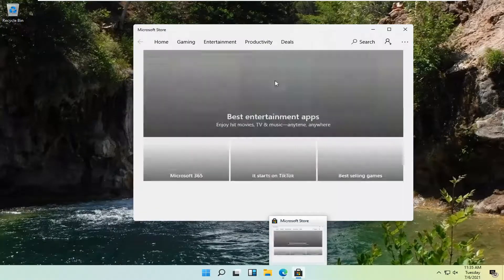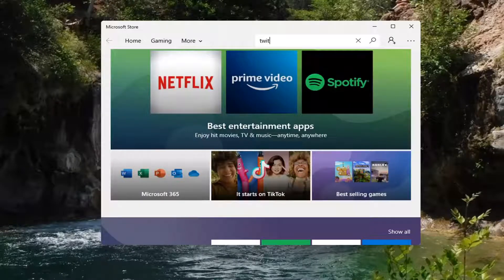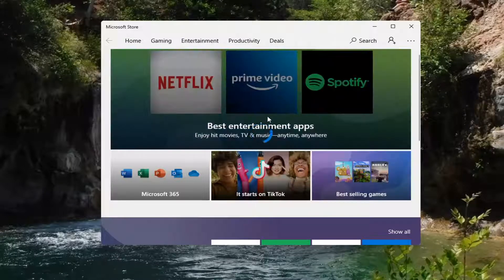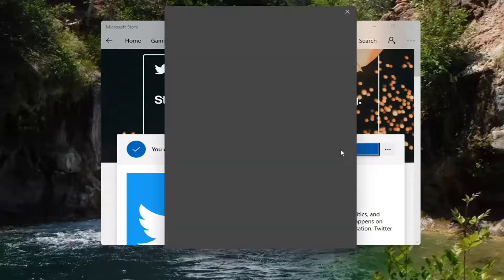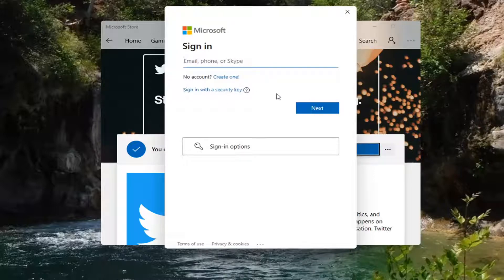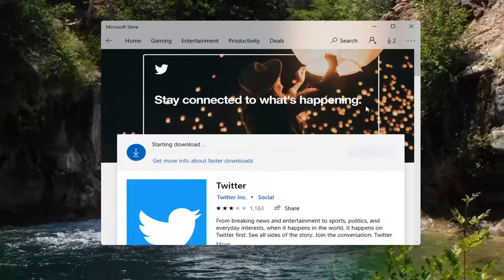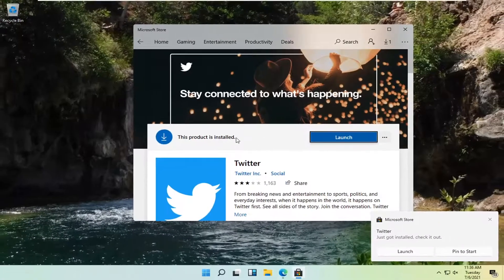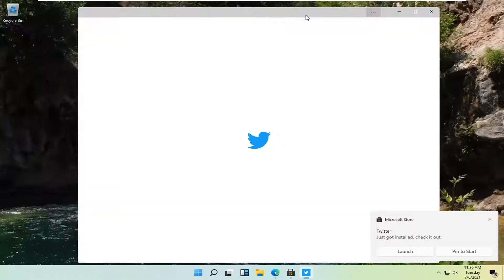How to Download and Install Twitter on Windows 11 PC [Tutorial]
How to Download and Install Twitter on Windows 11 PC and Laptop | How to Get twitter in Windows 11 PC.

Issues addressed in this tutorial:
twitter download for windows 11